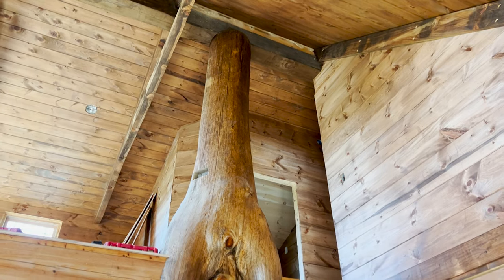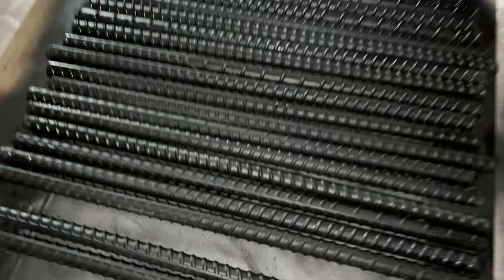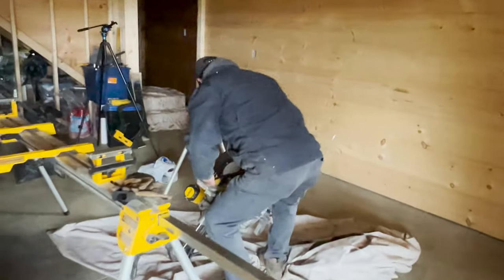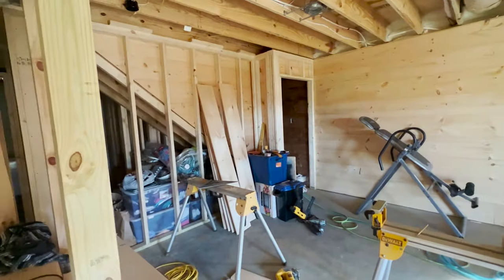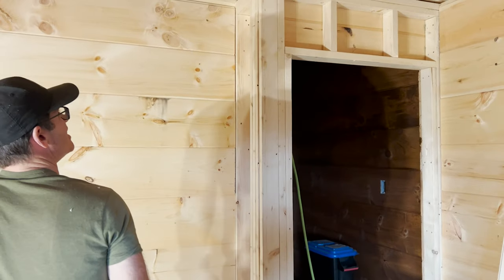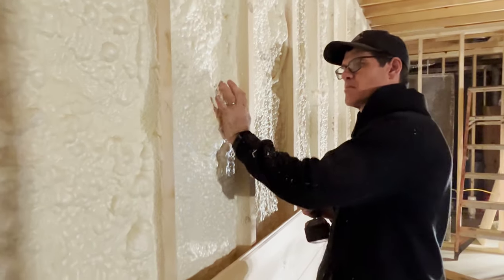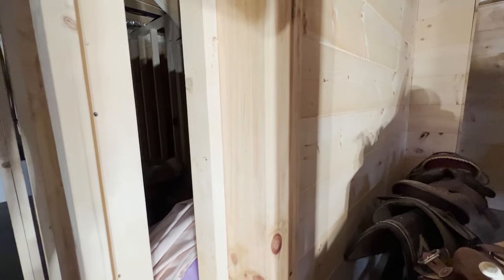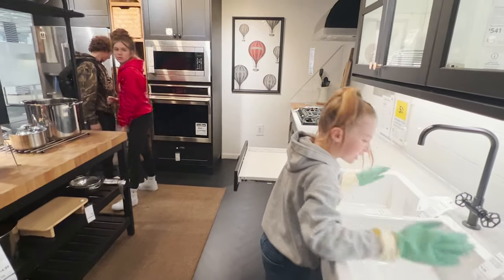Finishing our LOG HOME basement walls & changes to our design (#111)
We install the tongue and groove white pine boards on our basement walls in our log home to create a cozy space.  We also make changes to our design for the loft & stair railings, putting to use the remaining white pine beams and cut logs.